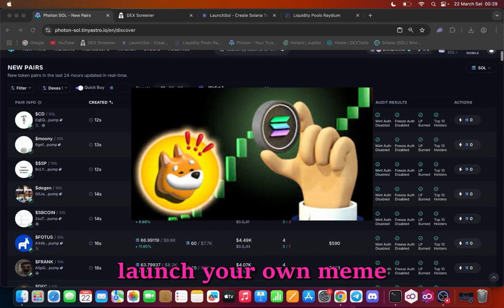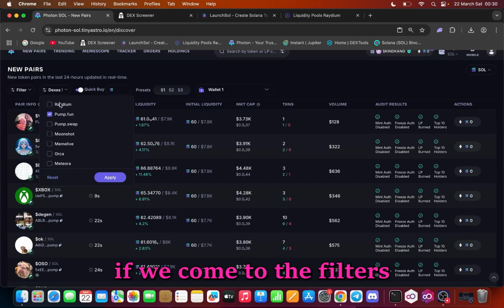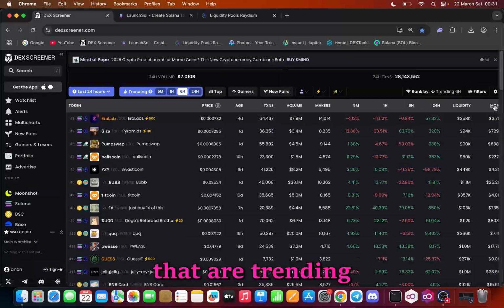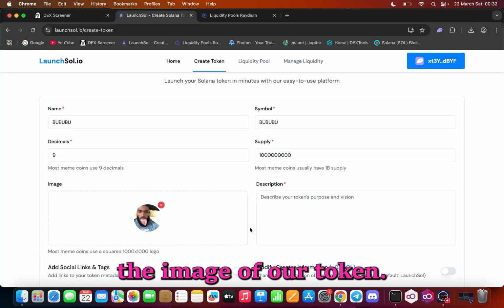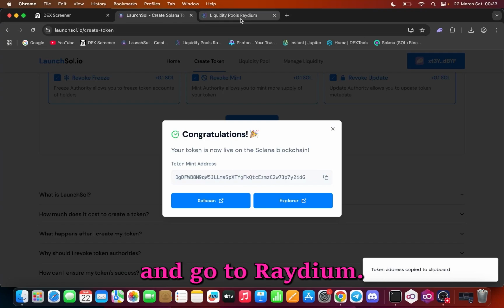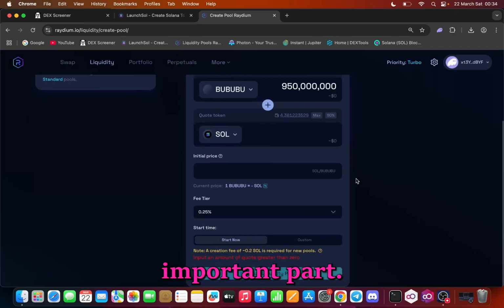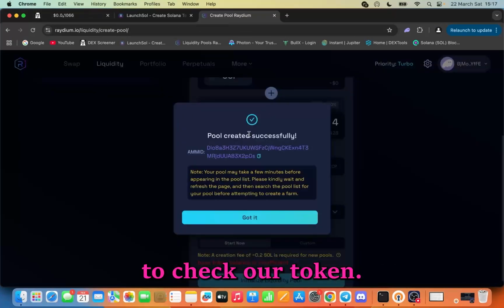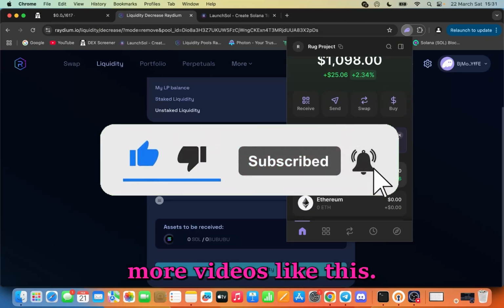How to Make $2700 a Day Rug Pulling Meme Coins (Educational Purposes)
📖 CHAPTERS:
00:00 Introduction
00:08 Solana Giveaway
00:34 PumpFun vs Raydium
01:12 Essential Tools
01:42 Finding a Meme Idea
02:23 Launching Our Coin (BUBUBU)
03:44 Creating Liquidity Pool
05:15 Monitoring Our Coin
06:04 Removing Liquidity

🧠 Questions Answered
- How do you "rug" meme coins?
- What's the trick to rugging meme coins on Raydium?
- How lucrative is launching your own coin?
- What sparks a new coin to trend?
- Is Raydium the right platform for your coin journey?
- How can you spot the best pre-sale opportunities?
- What holding strategies deliver maximum profit?
- Which coins are the best picks for 2025?
- What are the must-know promotion tactics?
Whether you're just starting out or you're a seasoned crypto enthusiast, these insights cover everything from creating to investing in meme coins.

TAGS (IGNORE): crypto memes memecoins memecoin memetoken memetokens memecrypto solana solanameme solanamemecoin pumpfun pumpanddump rugpull crypto, memes, shorts, meme coin, create meme coin, how to create a meme coin, how to create a solana coin, how to make a meme coin, make a meme coin, meme coins, meme token, meme tokens, meme crypto, solana meme coin, create a solana coin, create a solana token, create a meme coin